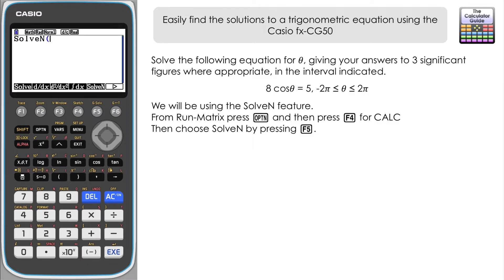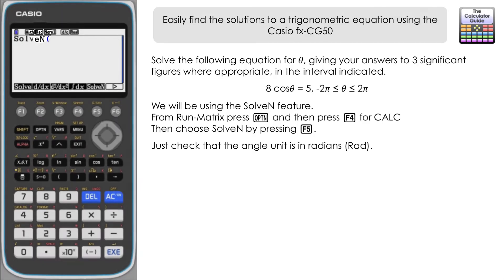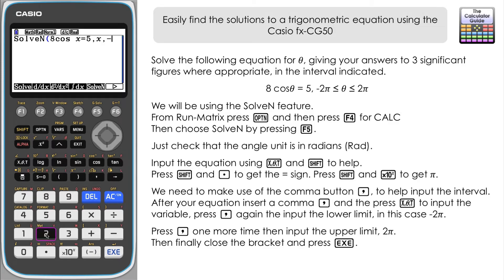Easily Find ALL The Solutions To Trigonometric Equations In A Given Interval Using Casio fx-CG50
⨸Gᴇᴛ A CG50 Nᴏᴡ ➜ ⨸Aᴍᴀᴢᴏɴ Sʜᴏᴘ ➜

⨸ Aʙᴏᴜᴛ Tʜɪs Vɪᴅᴇᴏ ⨸  - Using the SolveN feature on the Casio fx-CG50 we can find a number of different solutions to a trigonometric equation with a given interval. It is a straightforward way of finding the solutions without doing any further calculations.

🎓 Tᴀᴋᴇ ᴀɴ Oɴʟɪɴᴇ Cᴏᴜʀsᴇ. 📊

𝐓𝐡𝐞 𝐂𝐚𝐥𝐜𝐮𝐥𝐚𝐭𝐨𝐫 𝐆𝐮𝐢𝐝𝐞 𝐨𝐧 𝐔𝐝𝐞𝐦𝐲

How To Master Your Casio Calculator at The Calculator Guide Teachable School for a discounted price ➜

Or if you are a beginner, start for FREE here if you are a Udemy student ➜

What do you get with The Calculator Guide courses?
◔ Use your Casio calculator with confidence in the classroom.
◔ Access all the unique and powerful functions of a modern scientific calculator to help you in your exams and get the grade you want.
◔ Make things easier and explore mathematics in new ways with the helpful features of the Casio calculator.
◔ Apply your knowledge of these calculator functions to questions you might encounter in your mathematics related course.
◔ Exclusive content not available on YouTube
◔ Lifetime access to any updates or extras.
◔ Opportunity to raise discussions and participate.
◔ Growing Teacher Resources.
◔ 1080p HD videos, free of adverts.
◔ Risk-free, with 30 day money back guarantee.

So if you want to know how to use your calculator, then what are you waiting for, get started now!

💎Aғғɪʟɪᴀᴛᴇ & Rᴇᴄᴏᴍᴍᴇɴᴅᴇᴅ Pʀᴏᴅᴜᴄᴛs

𝐓𝐡𝐞 𝐂𝐚𝐥𝐜𝐮𝐥𝐚𝐭𝐨𝐫 𝐆𝐮𝐢𝐝𝐞 𝐀𝐦𝐚𝐳𝐨𝐧 𝐒𝐭𝐨𝐫𝐞 ➜

𝐁𝐮𝐲 𝐀 𝐂𝐚𝐬𝐢𝐨 𝐂𝐥𝐚𝐬𝐬𝐰𝐢𝐳 𝐟𝐱-𝟗𝟗𝟏𝐄𝐗
UK 🇬🇧 AmazonUK ➜ US 🇺🇸 Walmart ➜

𝐂𝐚𝐬𝐢𝐨 𝐟𝐱-𝐂𝐆𝟓𝟎 𝐆𝐫𝐚𝐩𝐡𝐢𝐧𝐠 𝐂𝐚𝐥𝐜𝐮𝐥𝐚𝐭𝐨𝐫
UK 🇬🇧 AmazonUK ➜

𝐎𝐭𝐡𝐞𝐫 𝐌𝐨𝐝𝐞𝐥𝐬
Via AmazonUK ➜

UK 🇬🇧 AmazonUK ➜ US 🇺🇸 B&H ➜

🚥 Sᴜᴘᴘᴏʀᴛ Tʜᴇ Cᴀʟᴄᴜʟᴀᴛᴏʀ Gᴜɪᴅᴇ